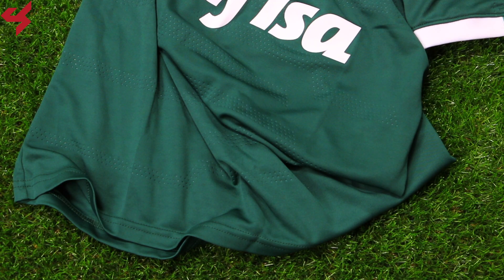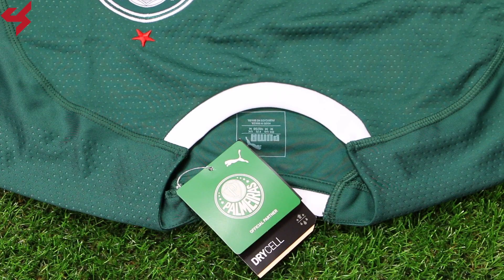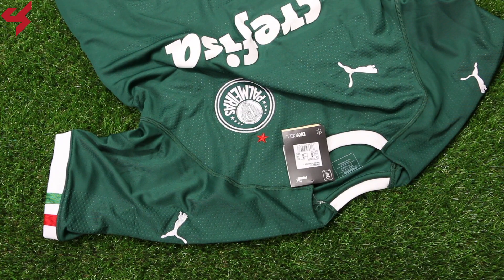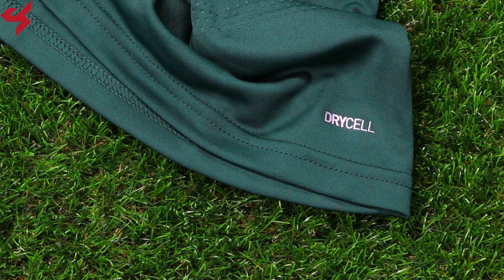Puma Palmeiras 2019/20 Home Jersey Unboxing + Review from Subside Sports